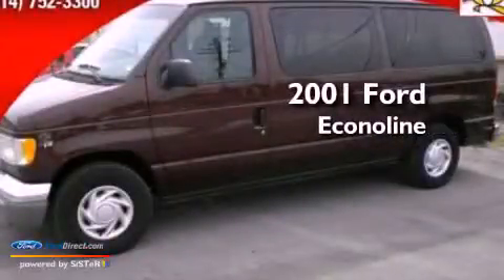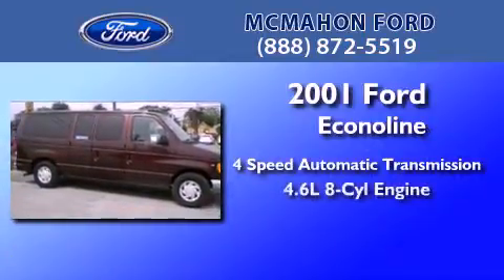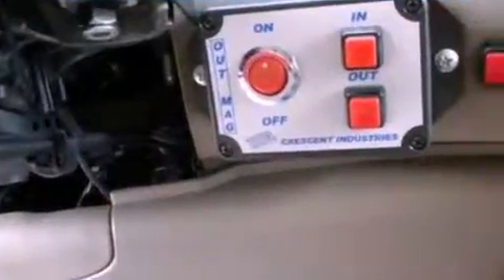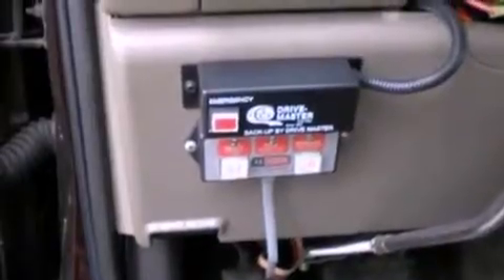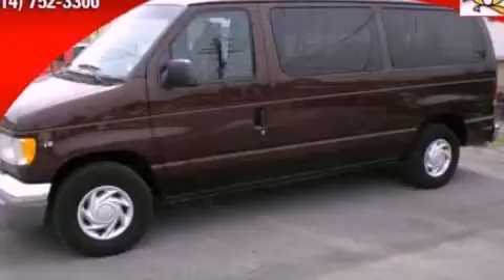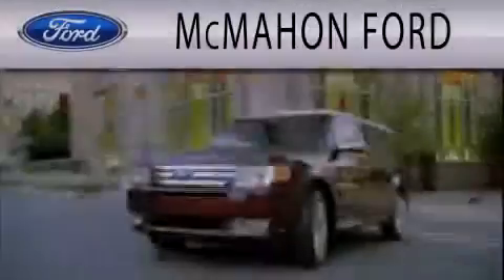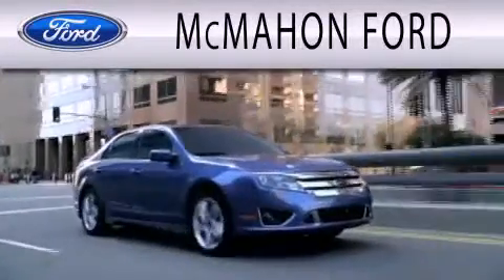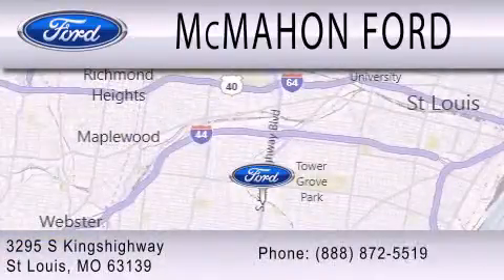Used 2001 FORD ECONOLINE 150 St Louis MO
Year : 2001
 Make : FORD
 Model : ECONOLINE 150
 Engine : 4.6L V8 16V MPFI SOHC
 Trans . : 4-SPEED AUTOMATIC
 Exterior : CHESTNUT METALLIC
 Miles : 128,942

 Stock : SC2001